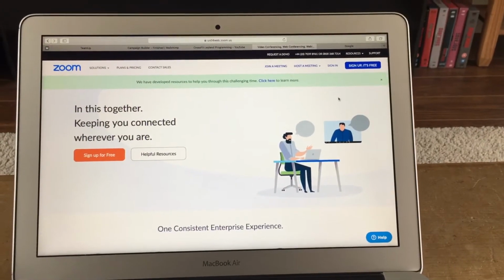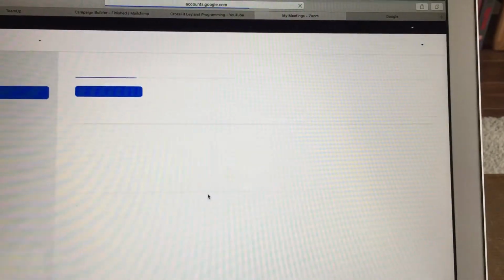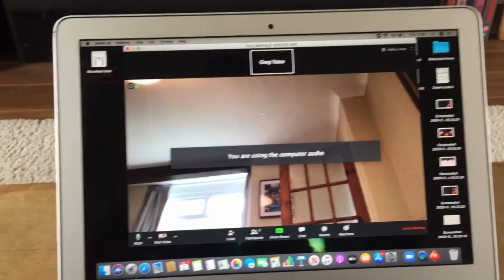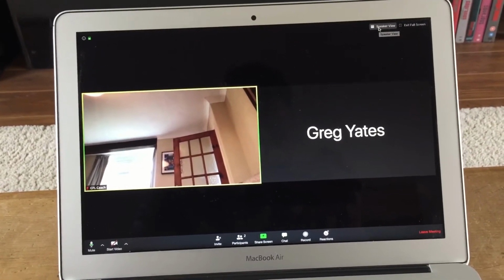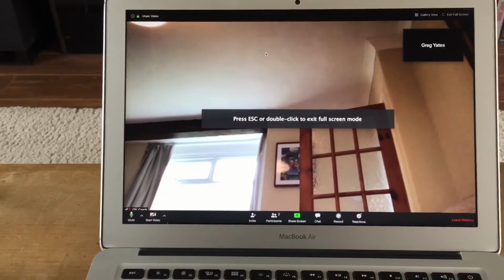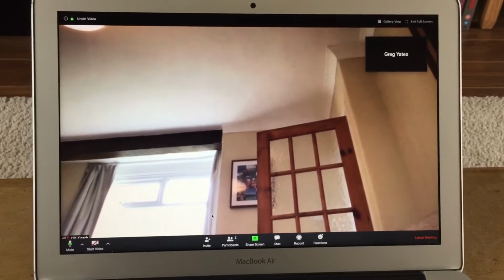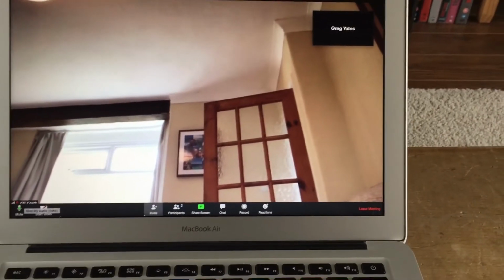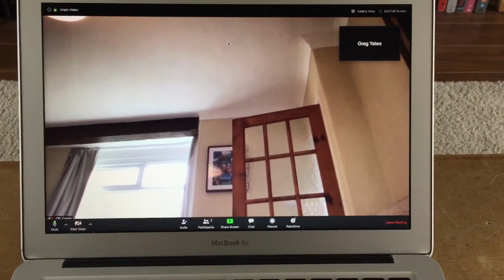Tips for using ZOOM